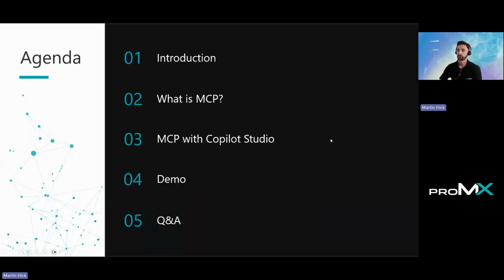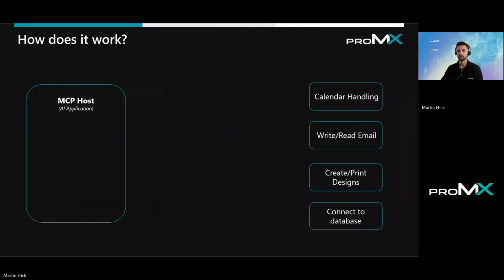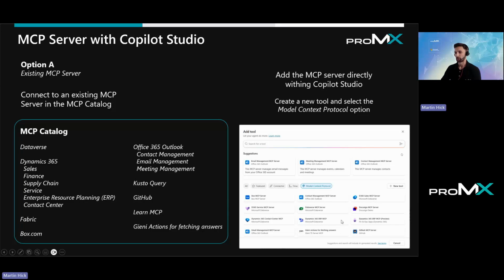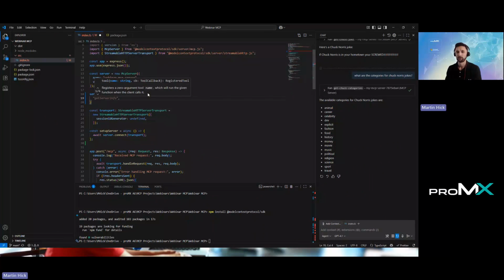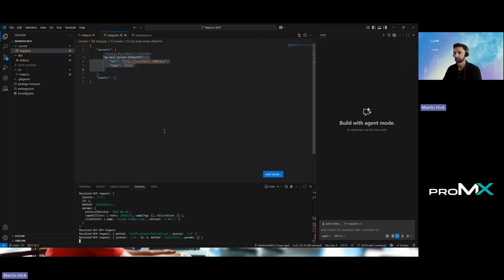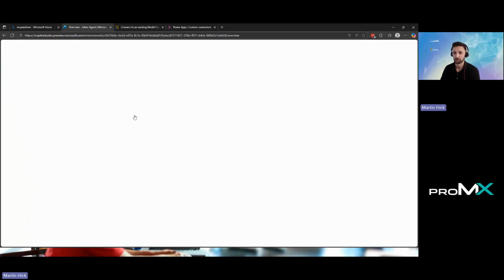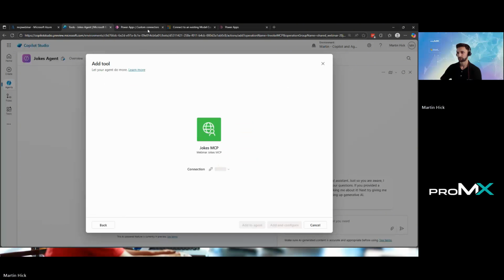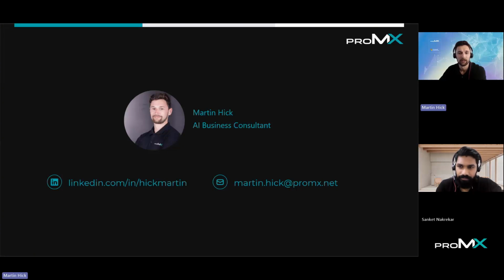MCP Server integration with Copilot Studio | proMX Webinar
In this technical session, proMX AI Consultant Martin Hick will walk you through how to build, host, and integrate MCP Servers with Copilot Studio. The webinar covers everything from theoretical basics to a hands-on live demo, which might be especially interesting for (spoiler alert) fans of Chuck Norris jokes 🥋.

🔎 This session touches the following bases:

🔹MCP Servers: what they are and how they work
🔹The basics of creating your own custom MCP Server
🔹Hosting an MCP Server on Azure Web App
🔹Connecting MCP Servers as knowledge sources in Copilot Studio
🔹Using Custom Connectors to enable seamless integration

AI & Agent developers and anyone exploring technical integrations with Microsoft Copilot Studio.